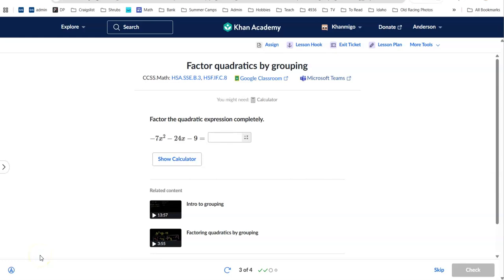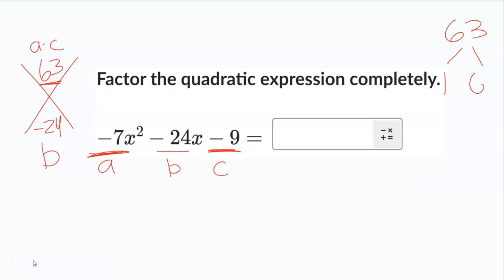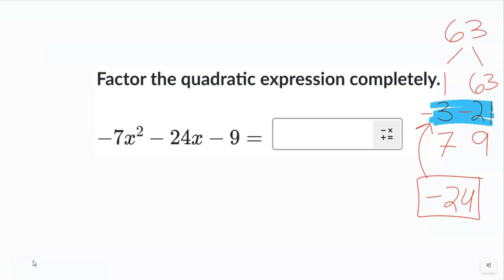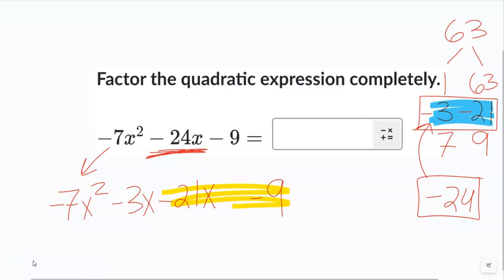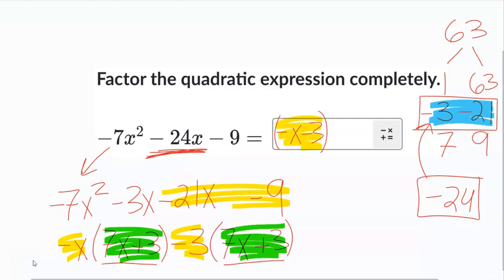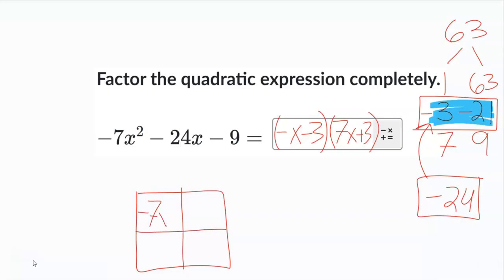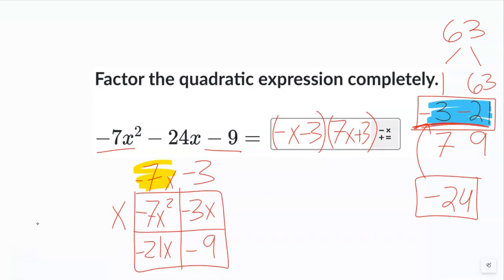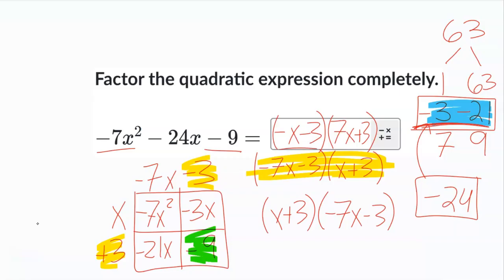Factor quadratics by grouping